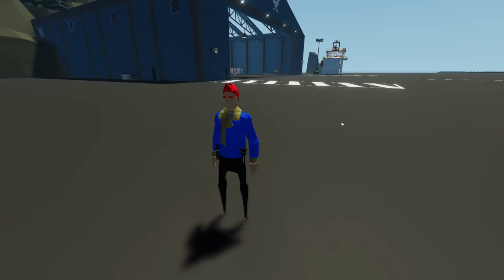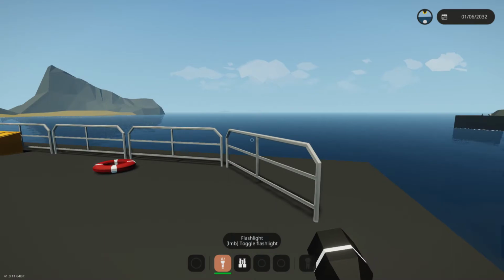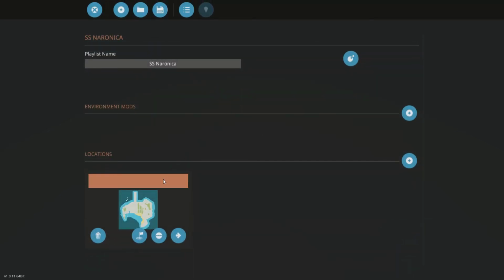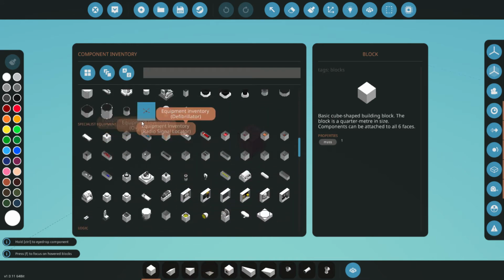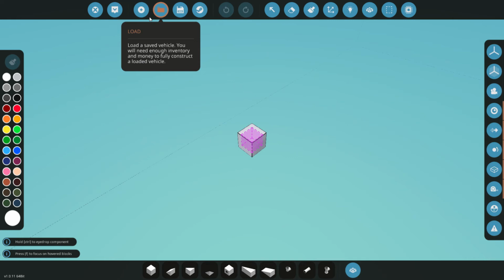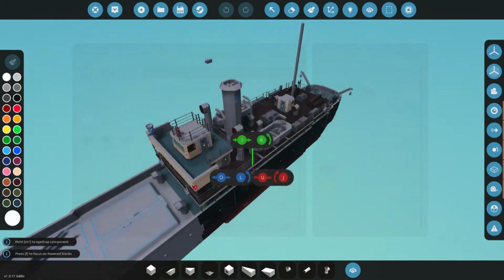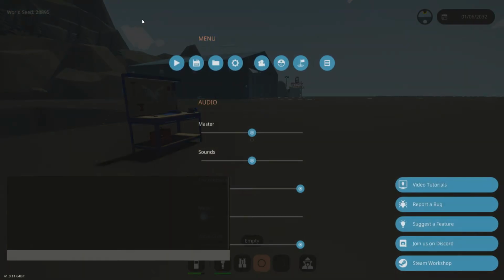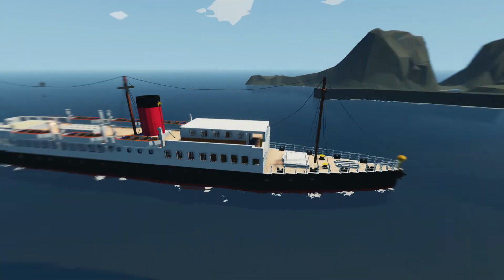Stormworks Full Release/Stormworks #45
Today we get back in business and we cover up pretty much everything that 1.0 has the offer giving my thoughts and opinions on it.

Stormworks has been an awesome game during it's early access years from believe it or not 2017 to September 17th of this year, when 1.0 was released. Despite the downfalls it made at first I think that Stormworks will become a game that everyone and I mean EVERYONE will play and love whether you're a noob at logic, scripting and stuff like that just like me, :P, or you already know how to do this stuff and you are pretty much a pro.